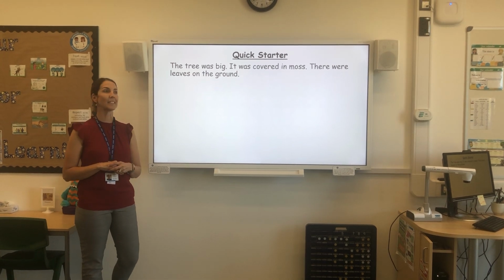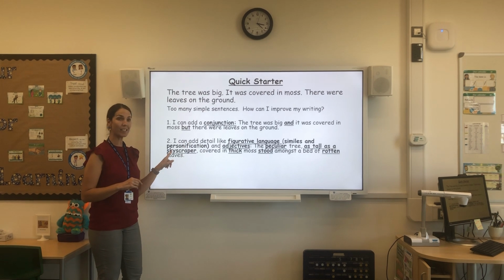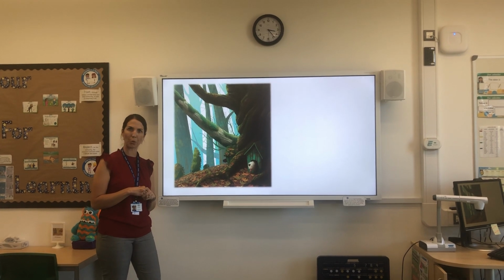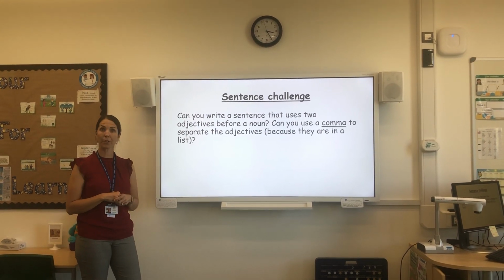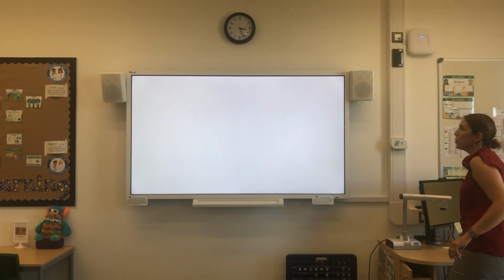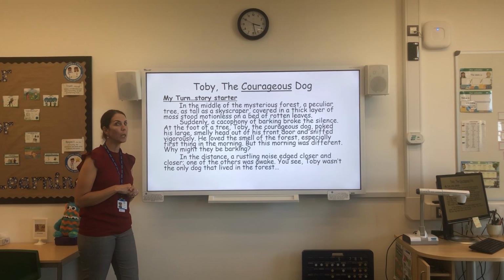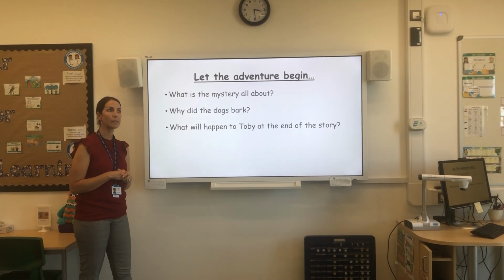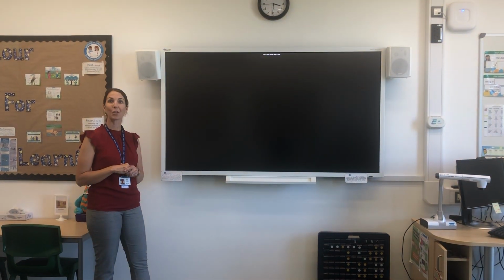Year 4 Literacy - Creative Writing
In this week's lesson Mrs Stander challenges you to write an exciting ending to her story...
Can you use a range of adjectives, conjunctions and sentence openers? Once you've written your fantastic story ending send it to your class teacher via Purple Mash, or ask an adult to take a photograph and email it.